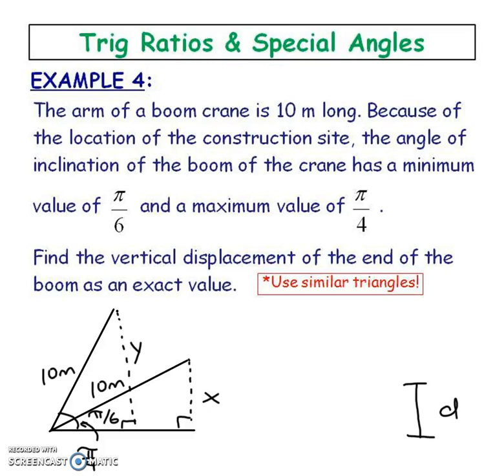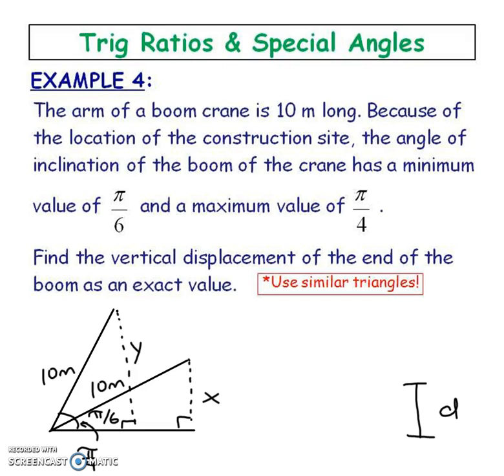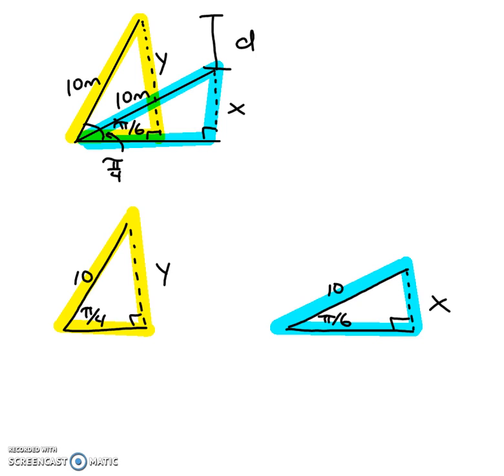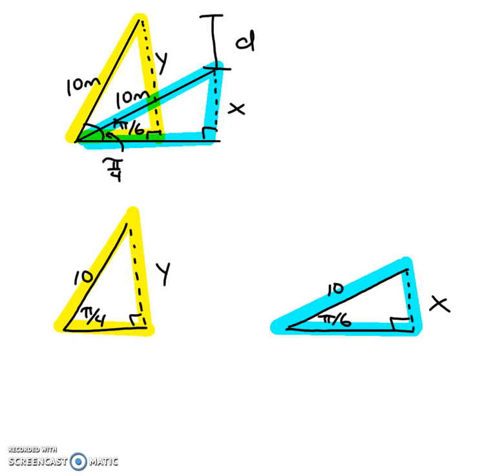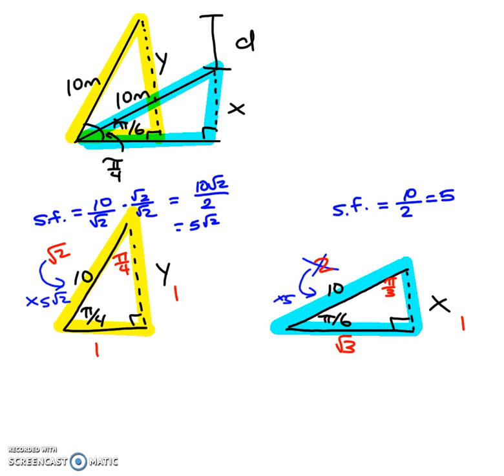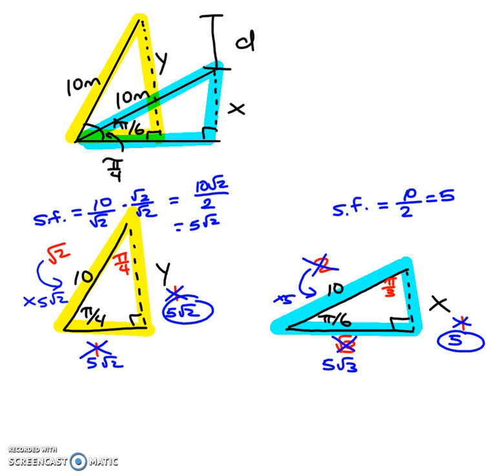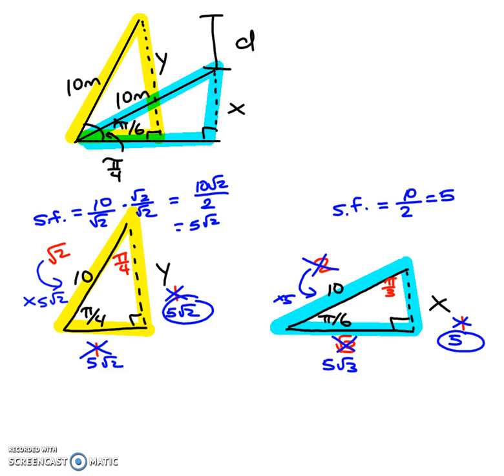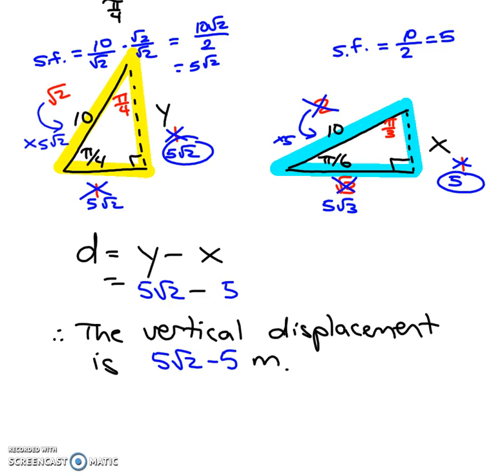4.2 - Exact Value (Word Problem)